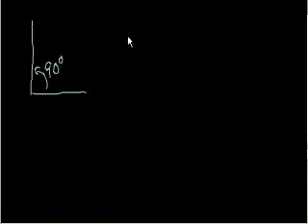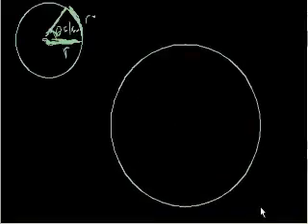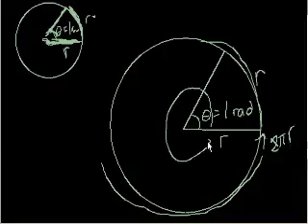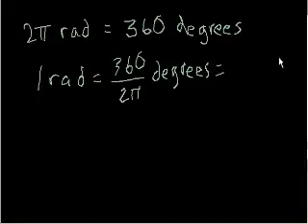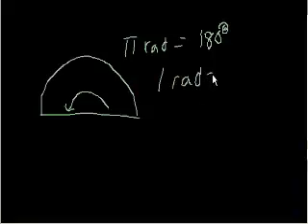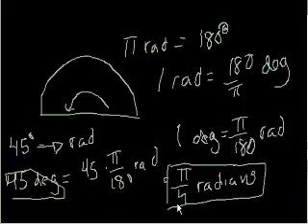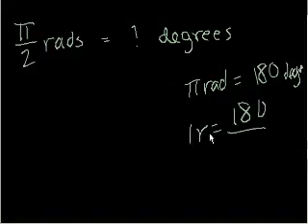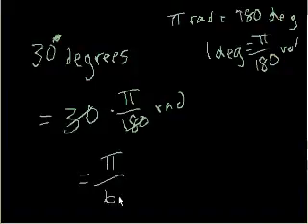003 Radians and degrees